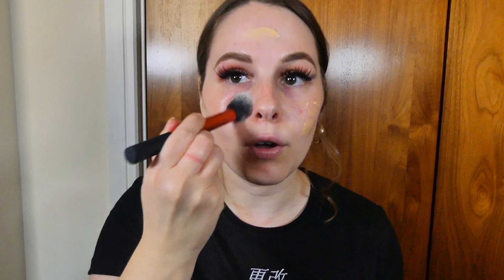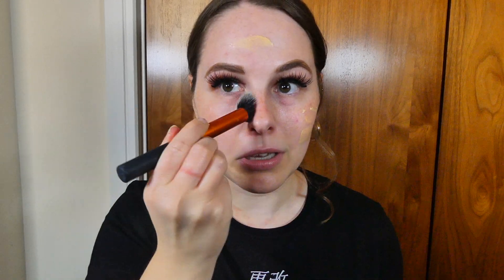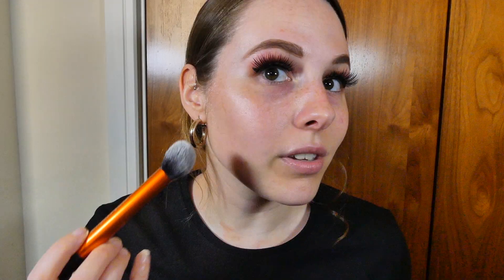SUPER DEWY GLAM USING PRODUCTS YOU NEED TO KNOW ABOUT! | I AM SHOOK!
PRODUCTS I USED (linked the ones I could)